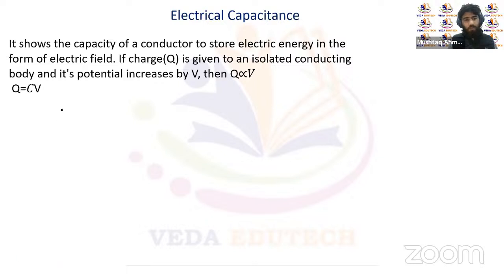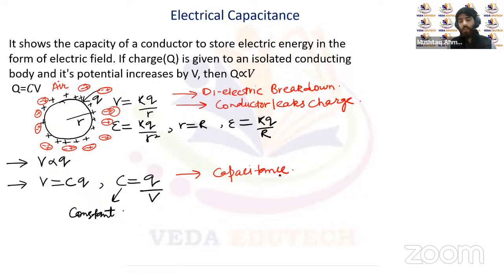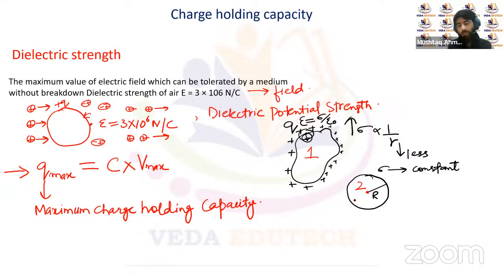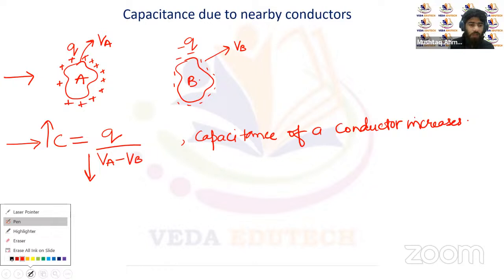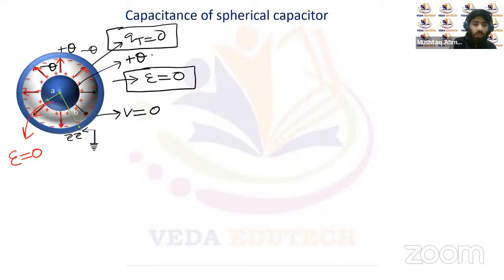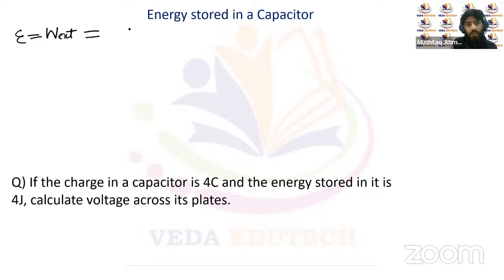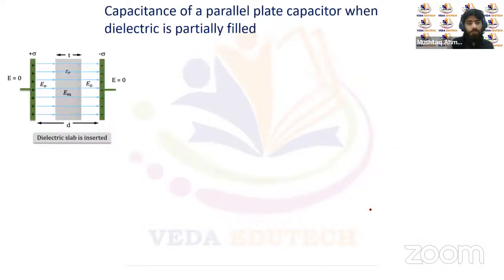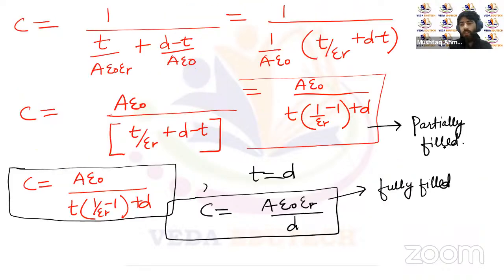Capacitance | Capacitors| Class 12 | Physics